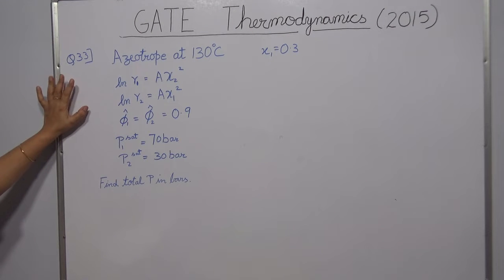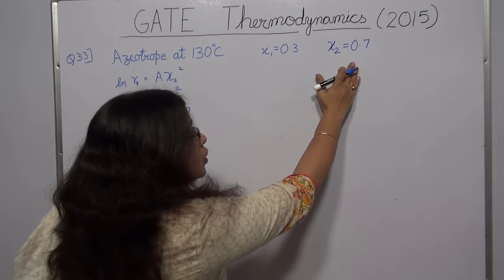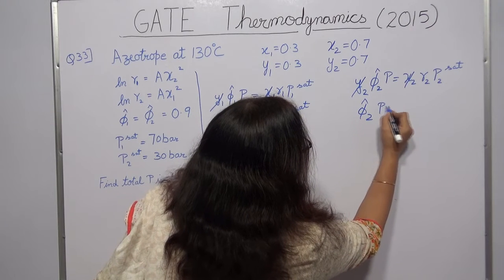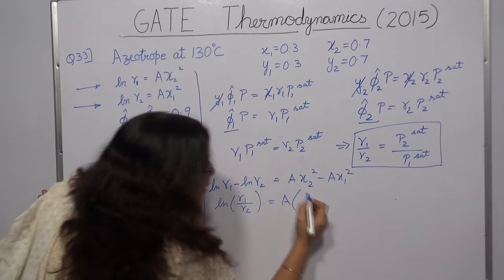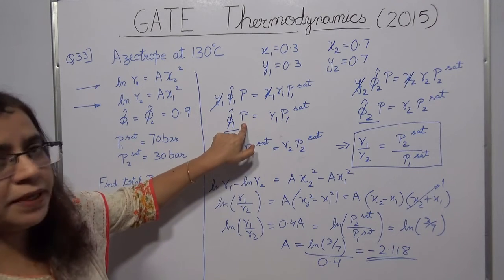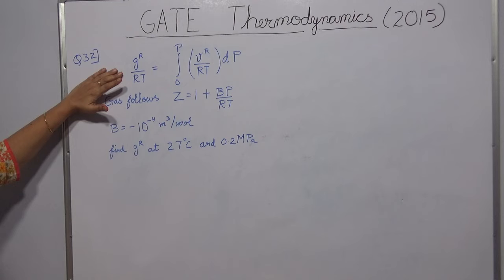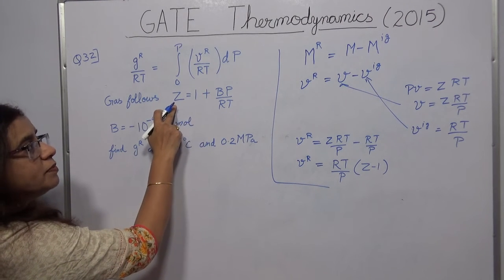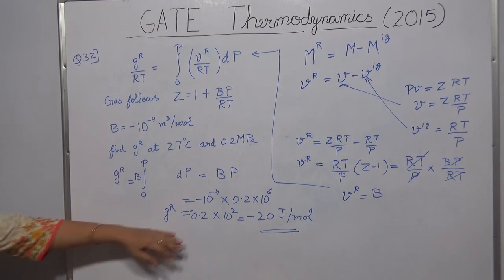ChE Gate 2015 Thermodynamics part3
This video walks you through two problems that appeared in GATE 2015 and related to thermodynamics. First problem gives the temperature and liquid phase mole fraction of one of the components of a binary mixture that forms an azeotrope. Fugacity coefficients describing the non ideal behaviour of vapor phase is given for both the components. Liquid phase non ideal behaviour is given in terms of activity coefficients. Total Pressure when azeotrope is formed need to be calculated. Second problem gives the relation between residual molar Gibbs free energy and residual molar volume of a gas. The gas follows Virial Equation truncated to first two terms. The value of second virial coefficient 'B" is given. One has to calculate the residual molar Gibbs free energy at specified temperature and pressure.